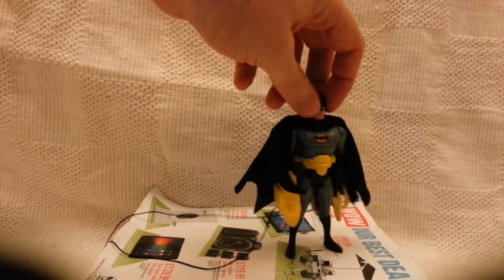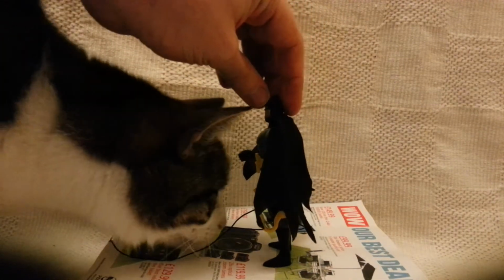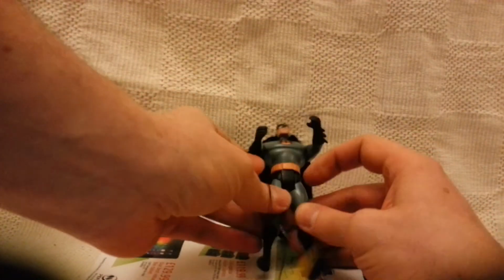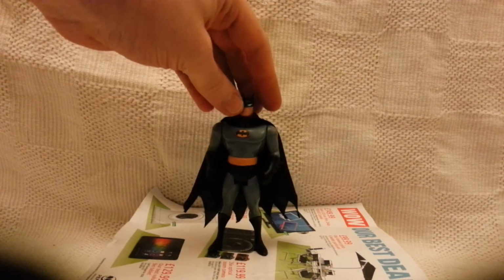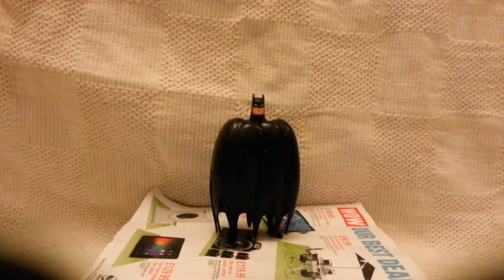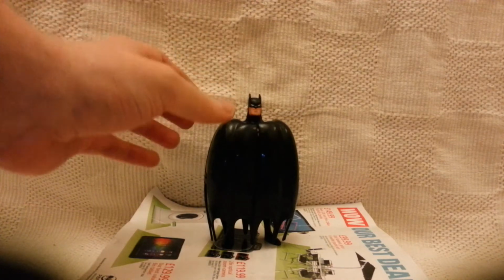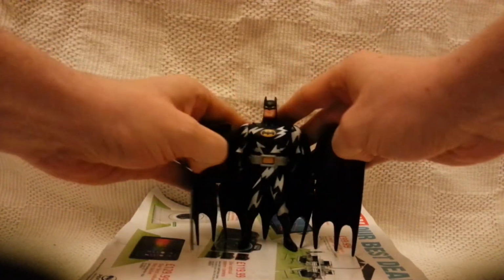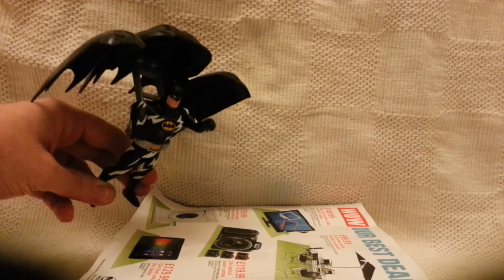kenner batman. the best.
watch out for jack the cat